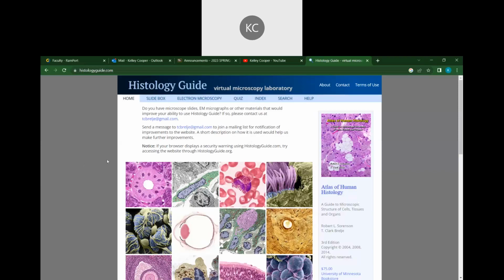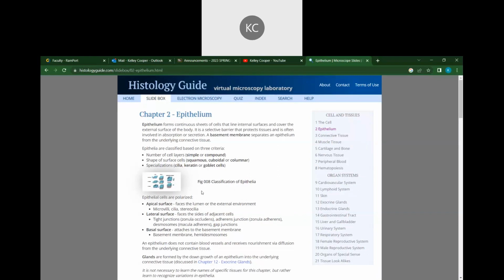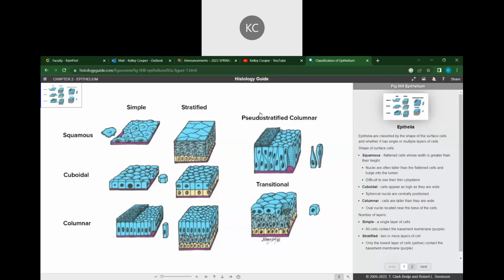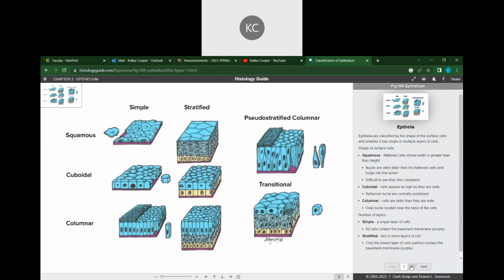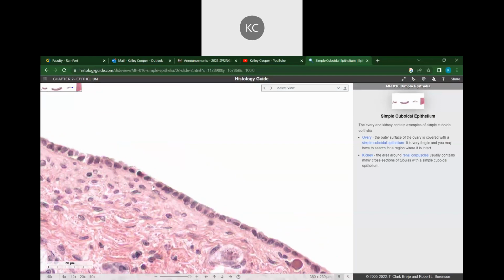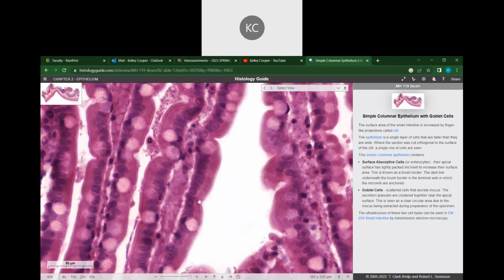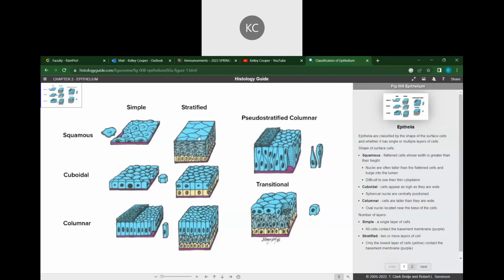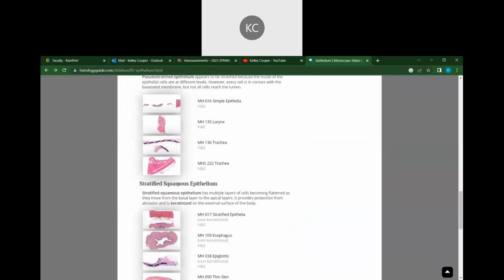Epithelial Tissues | Histology Guide Introduction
This video discusses the basic features of epithelial tissues, including the shape and layers of cells in various epithelial tissues. Other features, such as apical specialization, are also discussed.